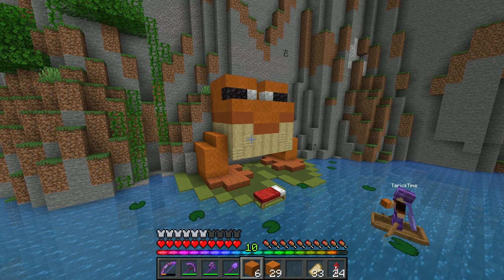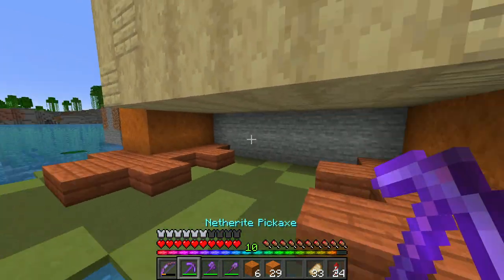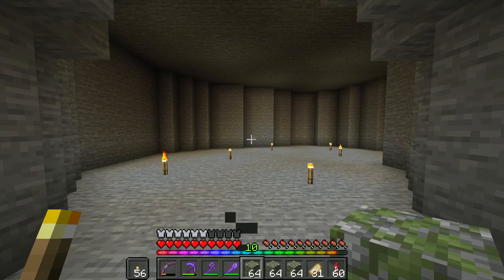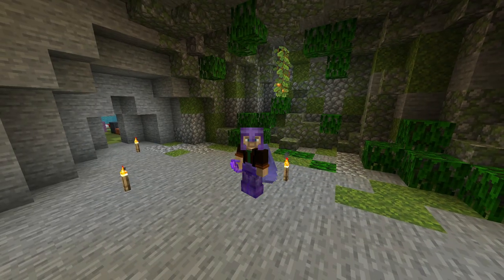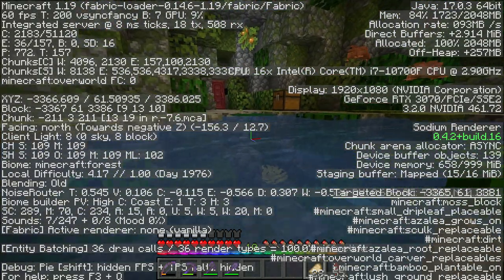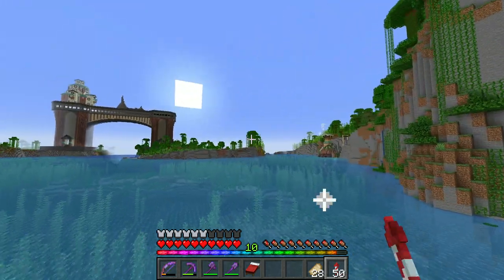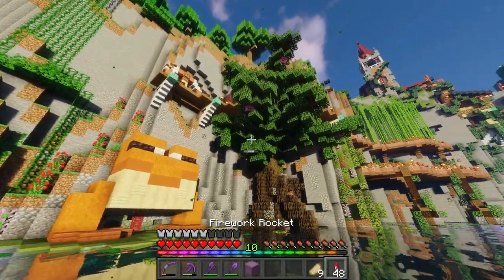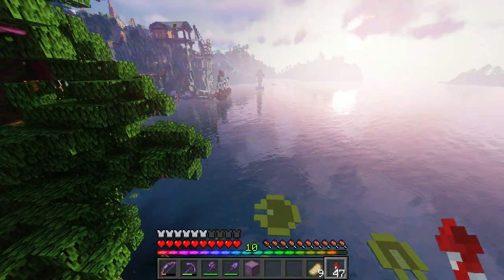FROG Sanctuary! - S03 Episode 27 Minecraft 1.19 Lets Play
Come back to Dolphin Cove with me as I build up a Frog Sanctuary!
Come hang out with me on the Channel 64 SMP community Discord.